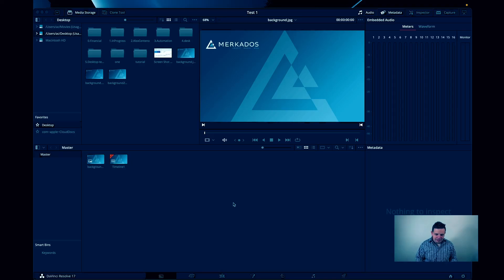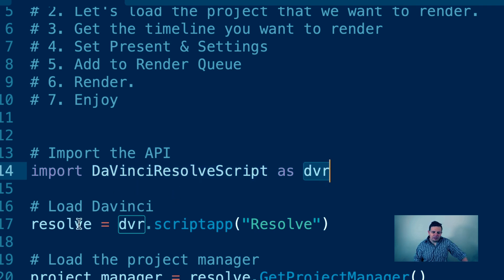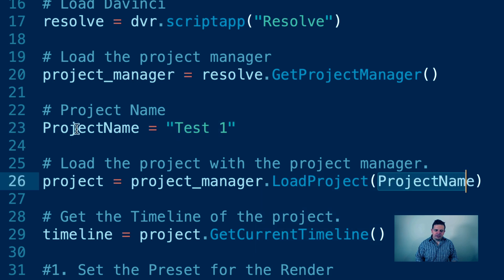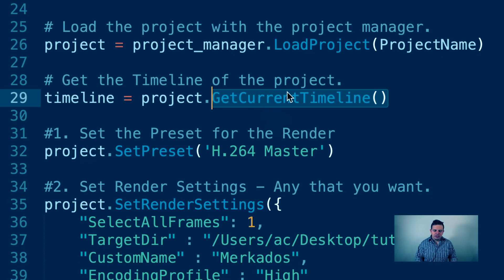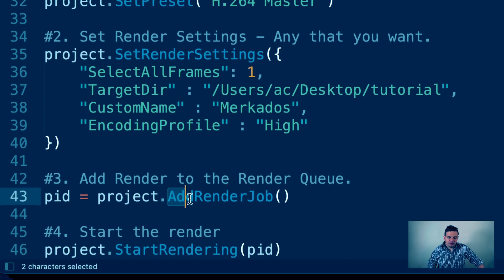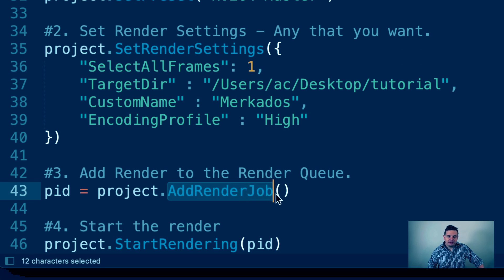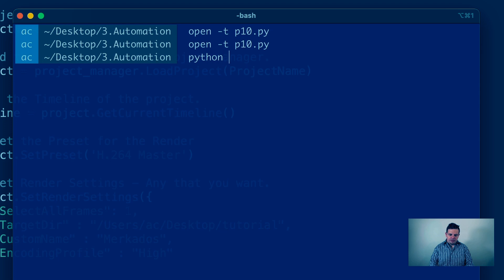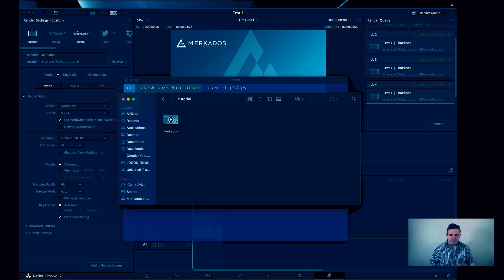Automate RENDERING in Davinci Resolve - Python Tutorial for Beginners with AlexTheCreative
In this video, AlexTheCreative provides the third installment on how to start utilizing Python scripting to automate your workflow in video production with Davinci Resolve 17. You'll learn the specifics of adding a specific project with a specific timeline into the delivery page, select your render settings, add to the render queue and most importantly, render the video, all with one single command in Python.

After this tutorial you'll be able to deliver videos faster than ever before and will be on the way of saving time.